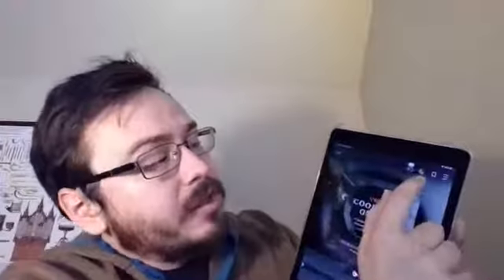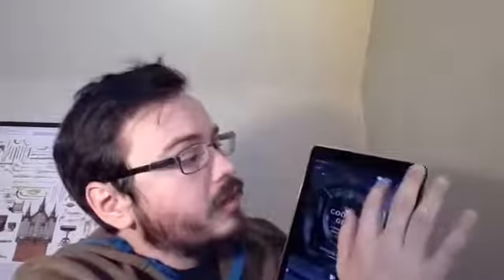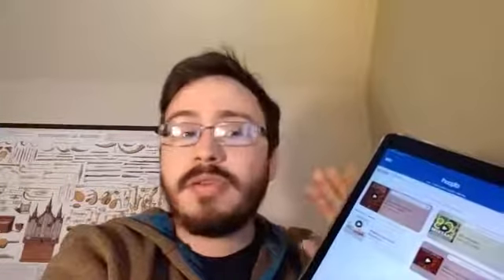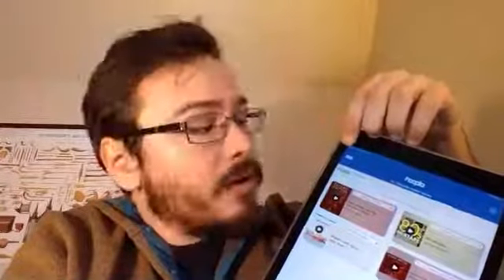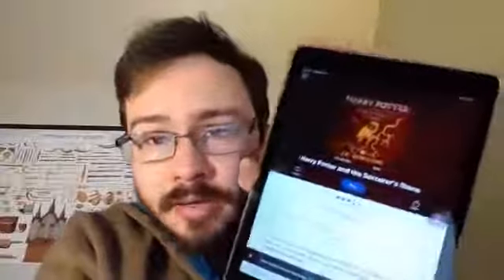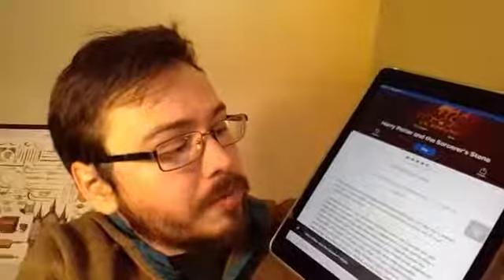Top Tips for Libby and Hoopla